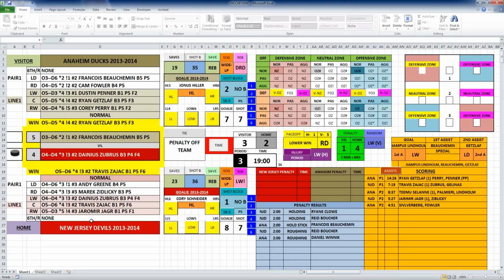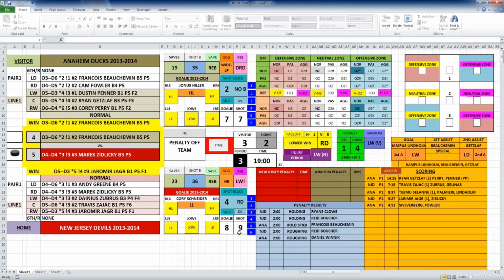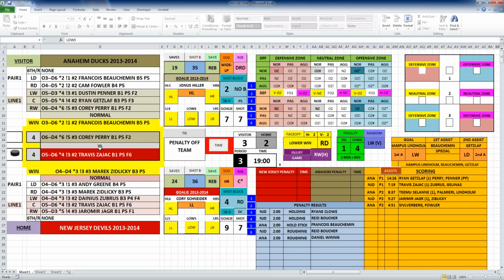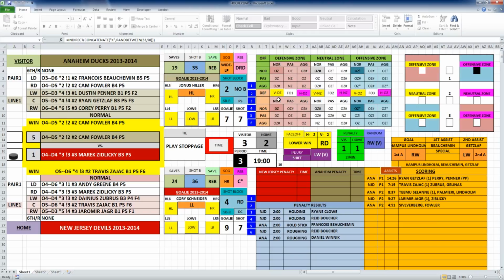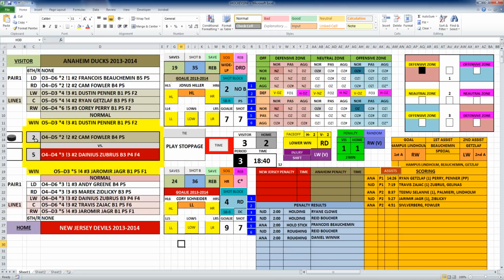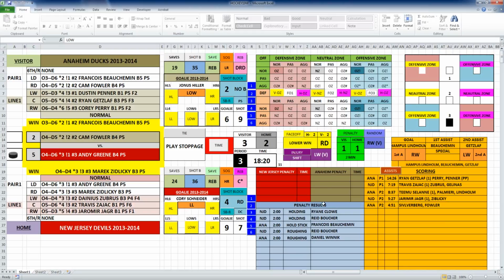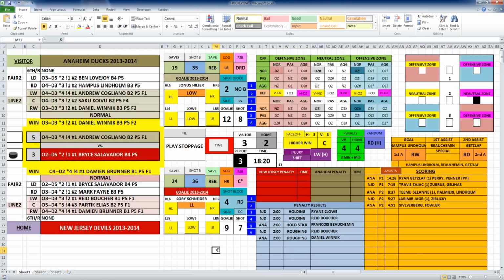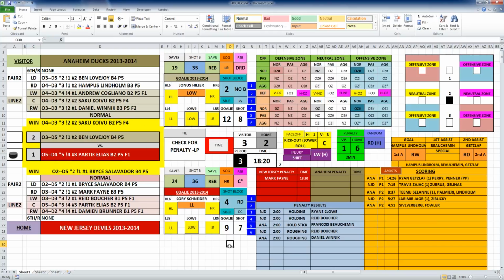Match Up Hockey Sheet Complete Coded For Test Game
Match Up Hockey Sheet Complete Coded For Test Game. The excel sheet is mostly finished coding in so come check out the final results and let me know what you think... Next time we will get a chance to play it and see how well it plays now that everything is coded in.